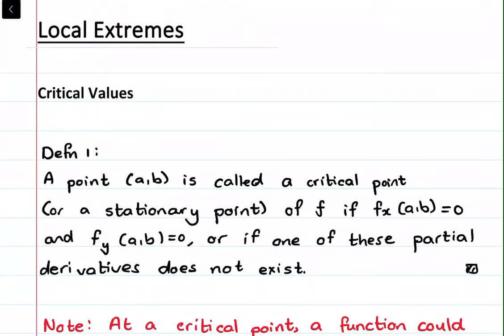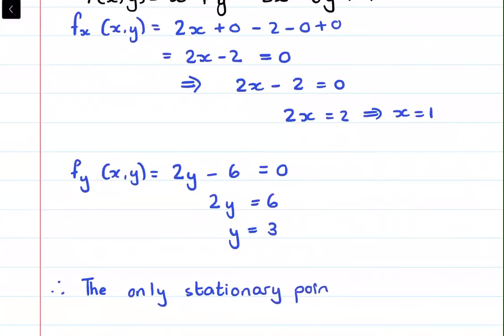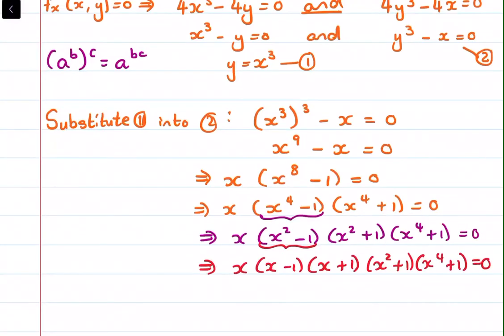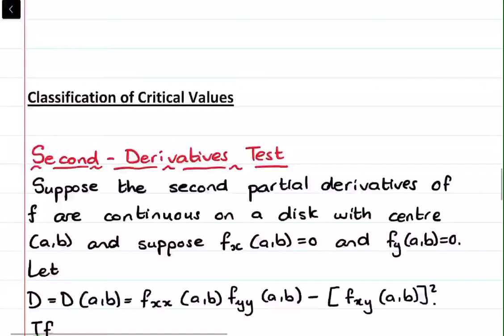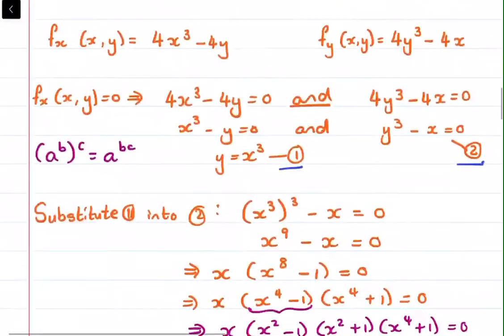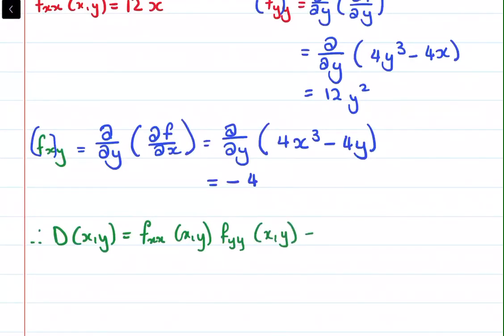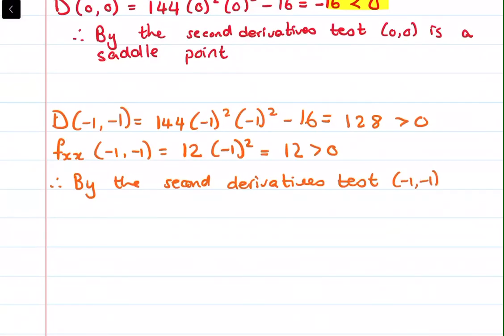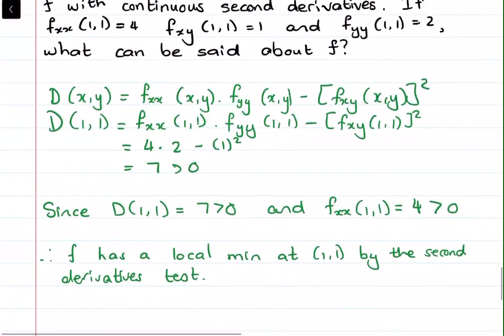PDiff Lecture 2